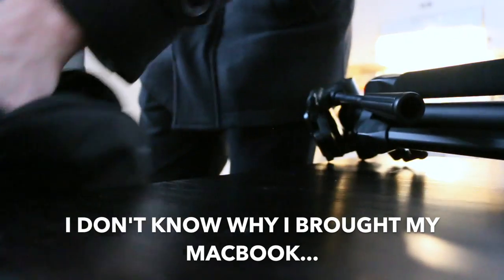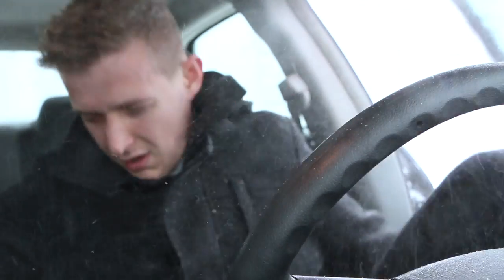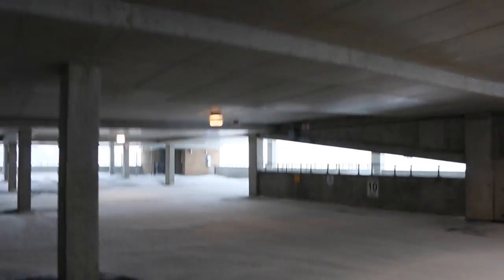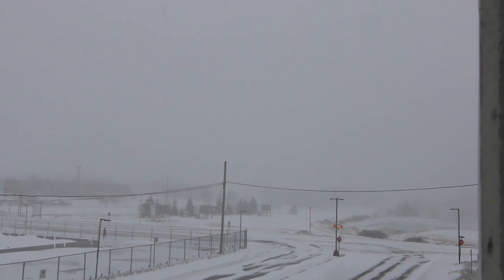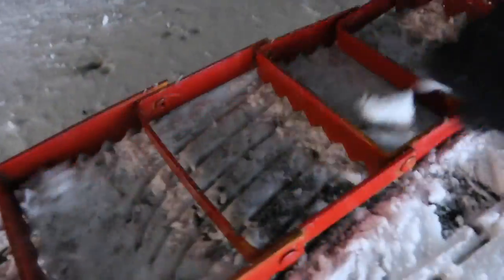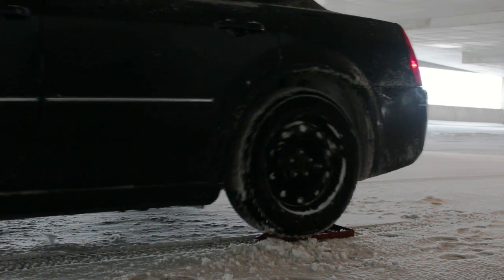VLOG 004 - WEATHER WARNING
Taking you for a drive through scenic, snowy St. John's.